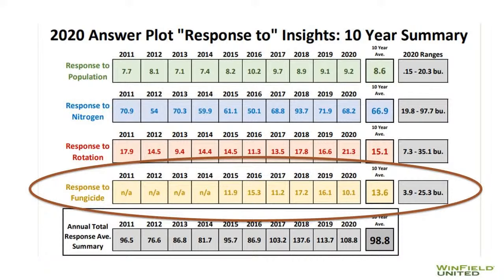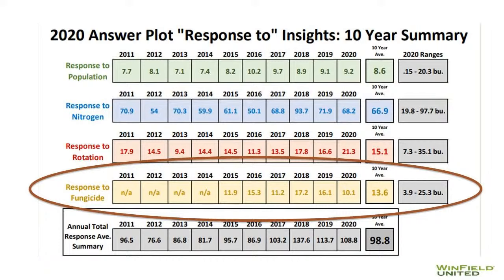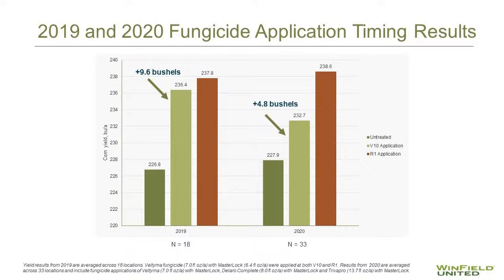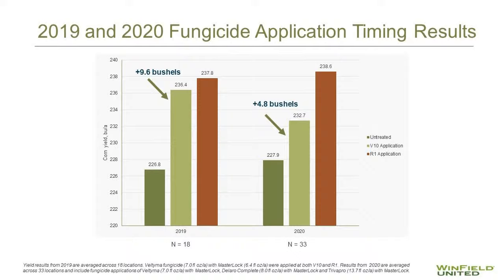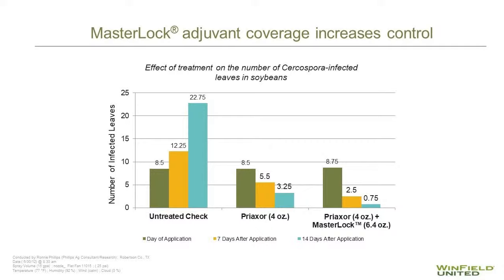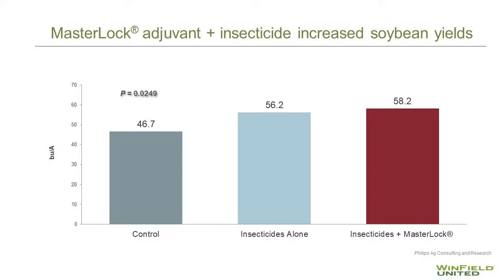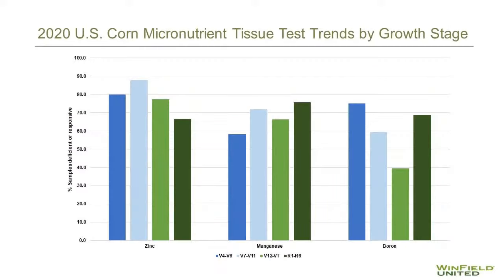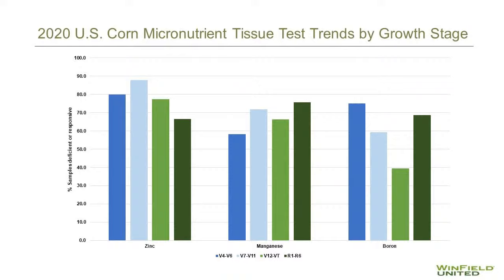Making Decisions on Corn and Soybean Fungicides | WinField United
Which corn fungicides should you use and when? What about soybean fungicides? Agronomists Dan and Jason share factors to make your fungicide decisions easy.
Meet the experts:
• Dan Adcock, WinField United agronomist
• Dr. Jason Haegele, WinField United agronomist

To make the most of your in-season corn and soybean fungicide applications, it’s important to make the right decisions upfront. Using data is one way to ensure you capture the most bang for your buck.

In this discussion, you’ll see how data can not only help drive product decisions on corn fungicides or a soybean fungicide, but it can also help determine the right fungicide application timing on soybeans and corn. You’ll also uncover how pairing fungicides with other products in the tank can deliver added value.

Watch the video to learn:

0:54 Meet Dan and Jason
2:55 What’s the opportunity for corn and soybean fungicides?
4:36 Making decisions using crop fungicides data
9:57 When to apply fungicide on corn, soybeans
11:49 Selecting the right crop fungicide product
12:51 Pairing fungicides with other products
18:22 Crop fungicides Q&A and summary